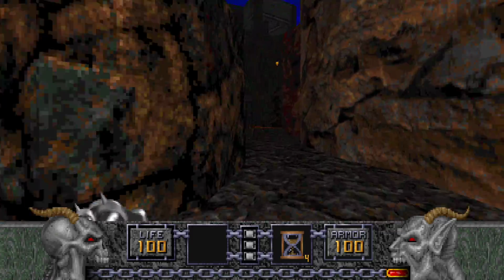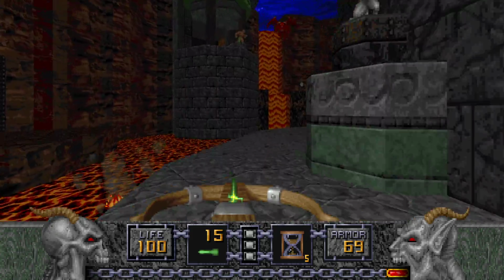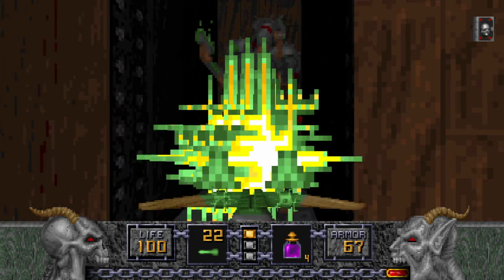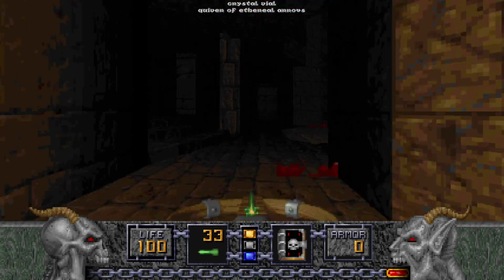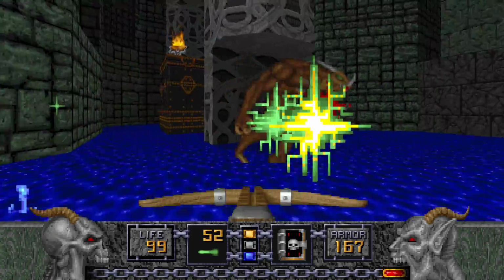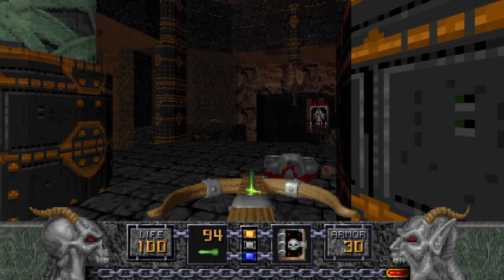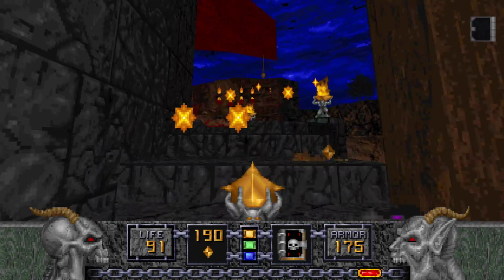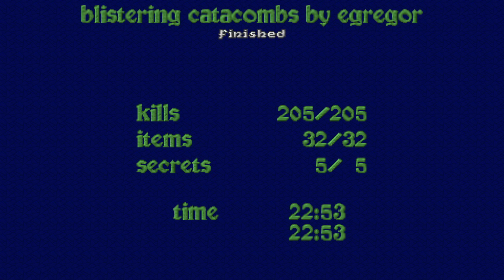Heretic: The Realm of Parthoris (Smite-Meister 100%) Walkthrough (E1M5: Blistering Catacombs)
This is a commentated playthrough of the Realm of Parthoris level pack for Heretic for the PC, played through the GZDoom sourceport on the Thou Art a Smite-Meister difficulty. All of the levels will be played with a wand start, and all the kills and secrets will be demonstrated. In this video, I play E1M5 - Blistering Catacombs.

NOTE: The secret leading to the tome of power in the little library room with the Ophidians is bugged in other source ports that can run this level pack. GZDoom fixes it via ZScript.